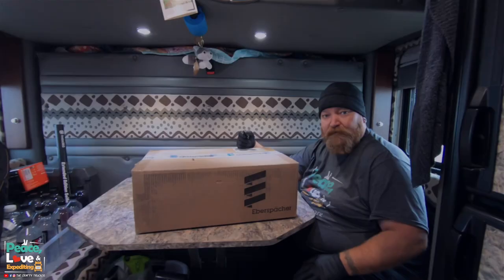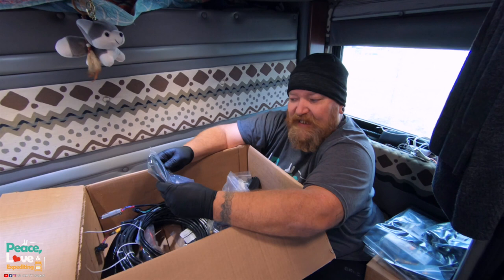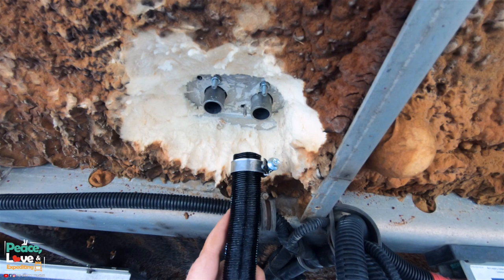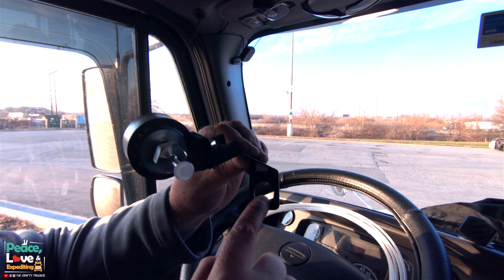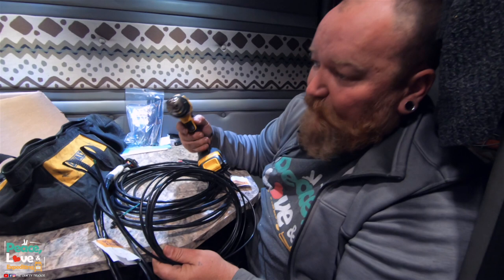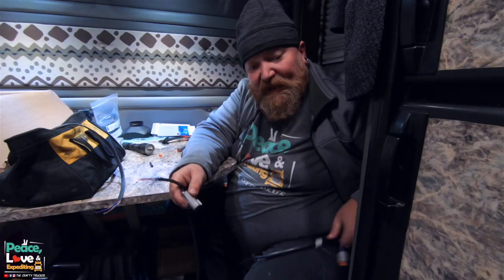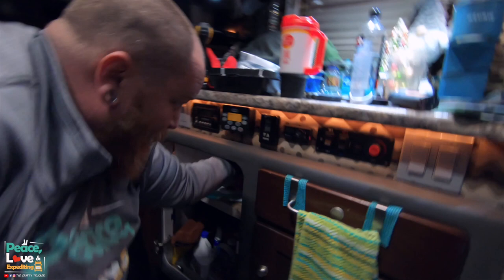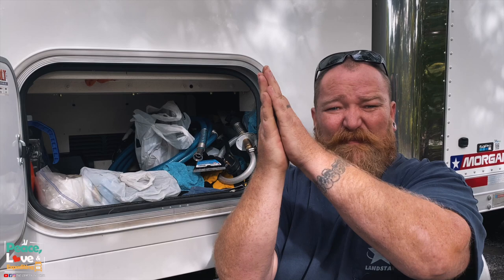ESPAR AIRTRONIC S2-D2L HEATER INSTALL | We Have Heat!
How to install the Espar Airtronic S2-D2L commercial heater. Thank you to EsparParts.com for sending us this unit!  We love being able to do projects ourselves to save money & share with you how we did it. ✌️❤️ 🚚
Pick up tube we used: Part # 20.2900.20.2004

charged more or less by clicking or purchasing from the links.